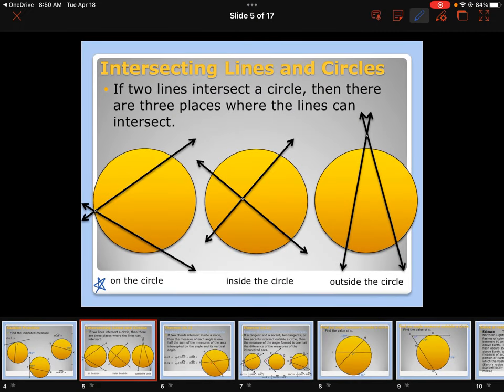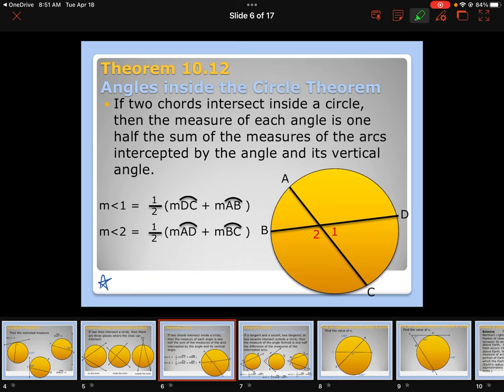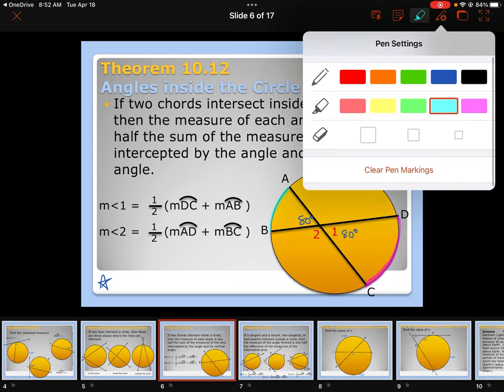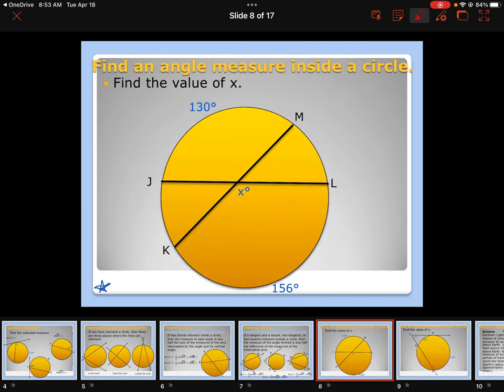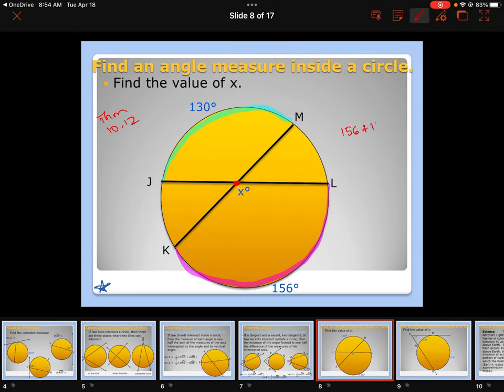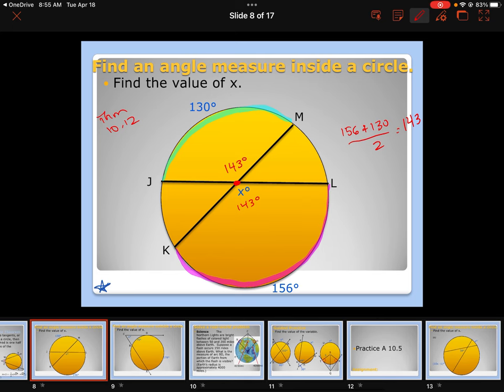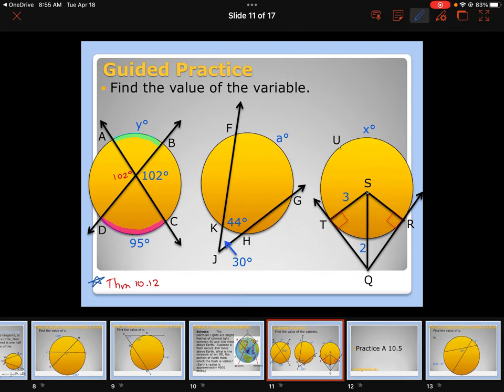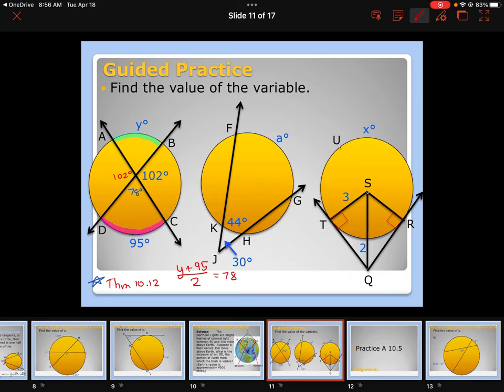HG10.5.2 Apply Other Angle Relationships in Circles